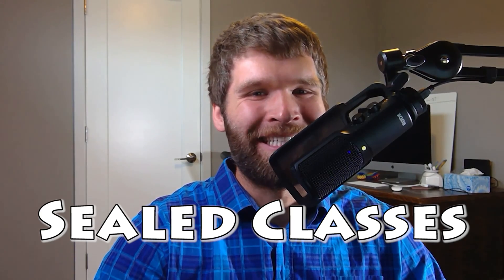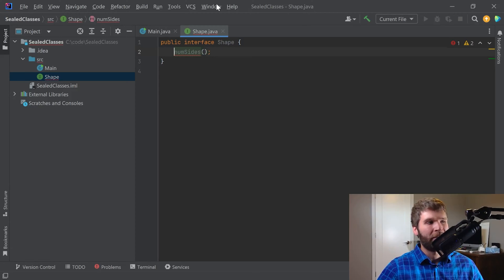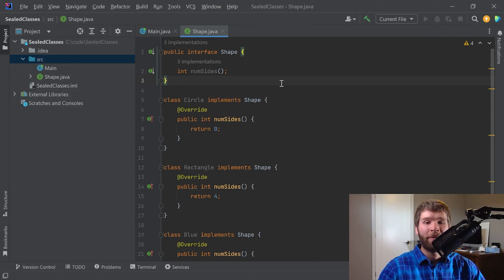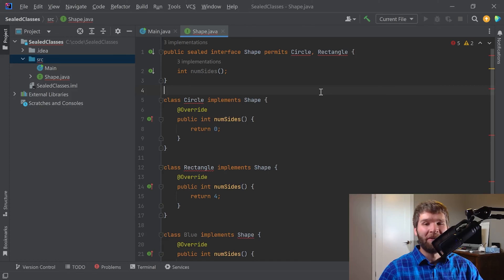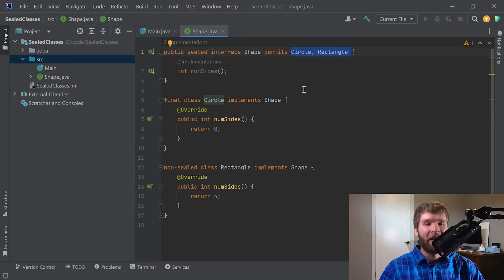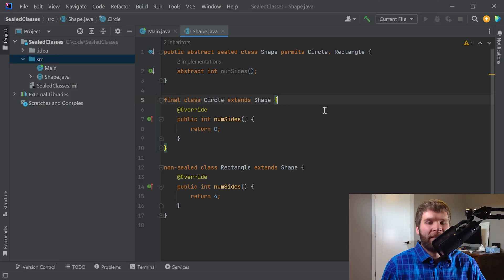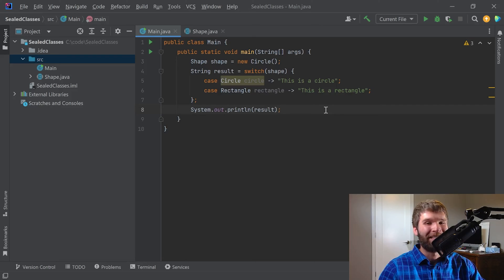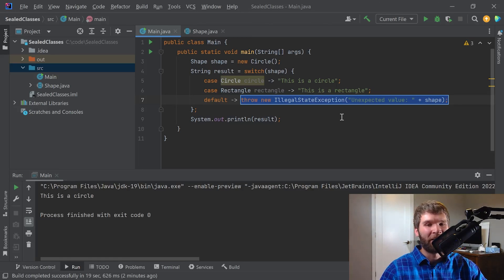Sealed Classes and Interfaces - Java Programming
In this video, we'll talk all about sealed classes and interfaces in Java. One of the main delimmas of an object oriented designer is how much extension should an API allow. Sealed class and interfaces offer a way to walk the balance between locking down your code vs opening it up wide to extension. Hope you like the video!